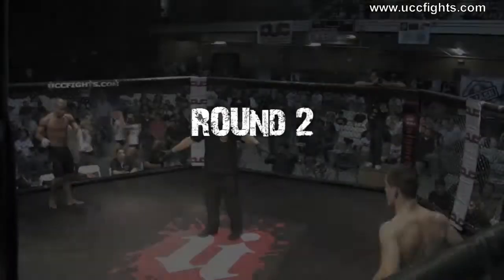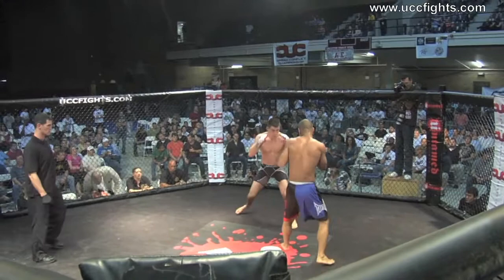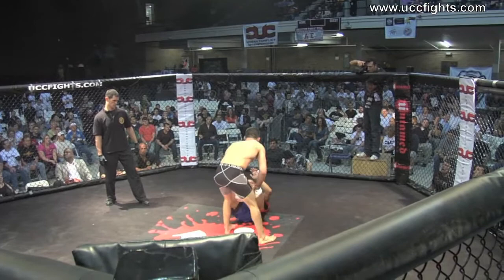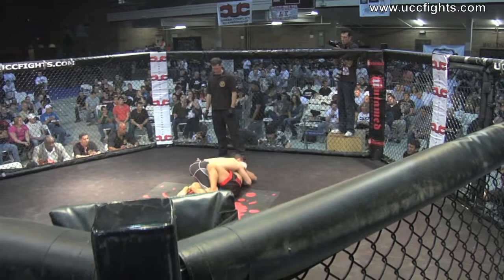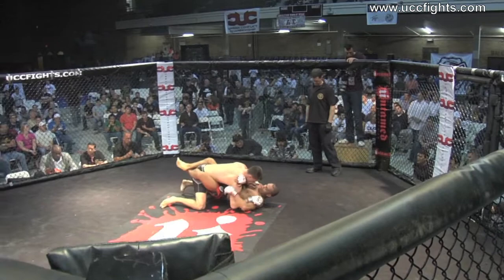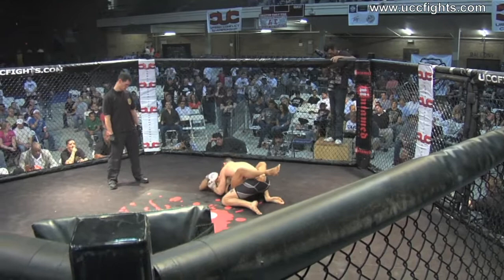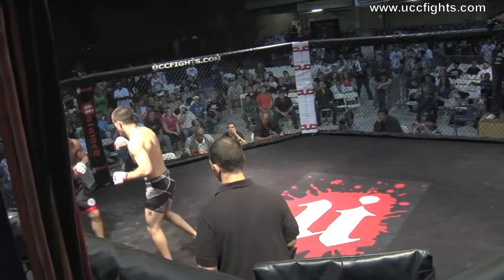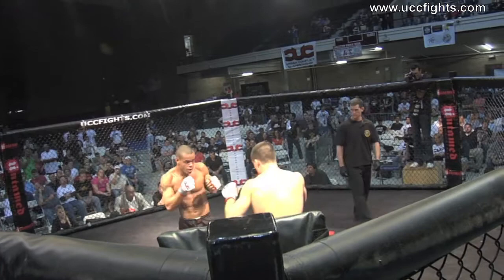UCC 2: STRIKEDOWN John Cholish Hitalo Machado Round 2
John Cholish defeats Hitalo Machado for the UCC 2: STRIKEDOWN Lightweight Championship Title Belt on May 14, 2010 at the Jersey City Armory.  UCC 3: RENEGADES will return to the Jersey City Armory on September 10, 2010